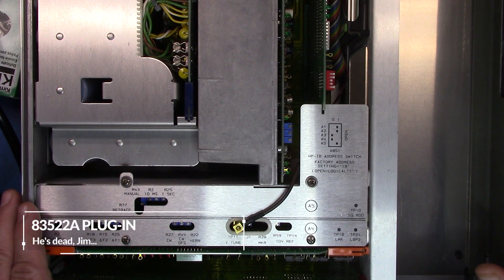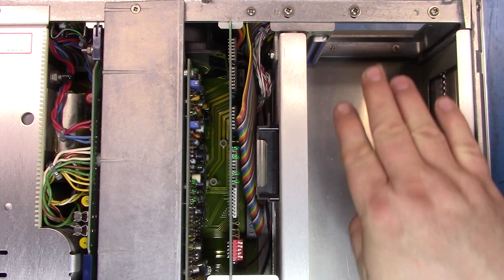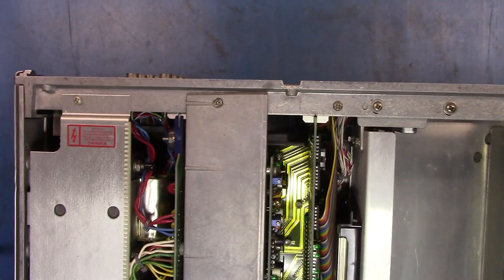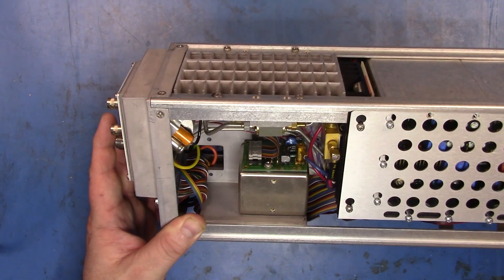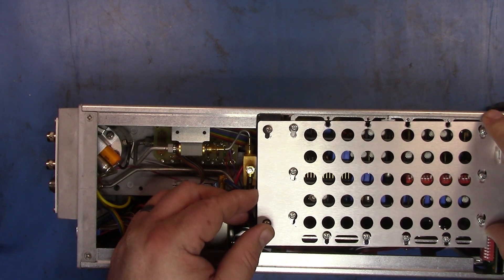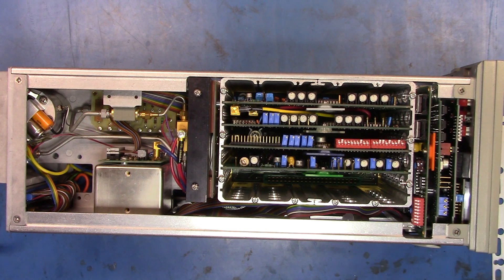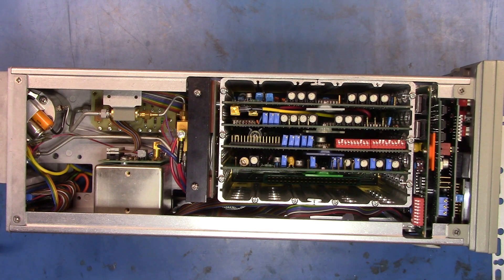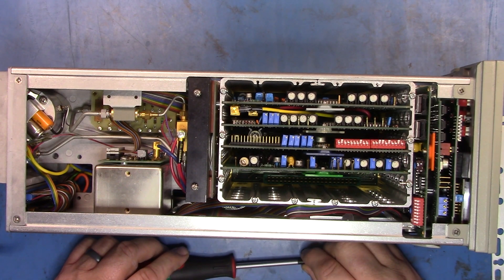HP83522A - He's dead, Jim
The problem has been fully diagnosed but, as you'll see, can't be immediately fixed. Hopefully, it can be brought back to life in the future.